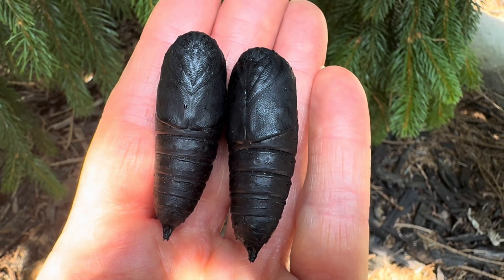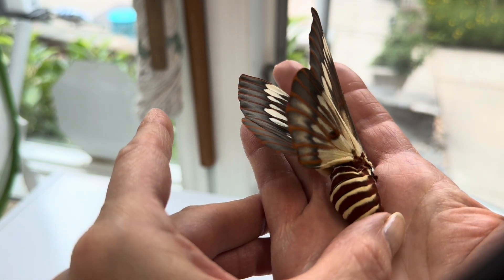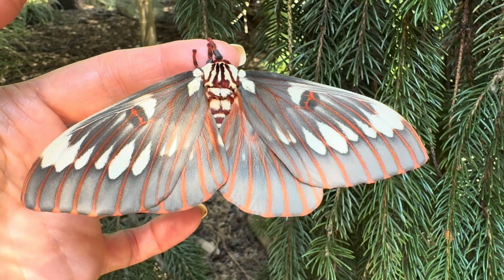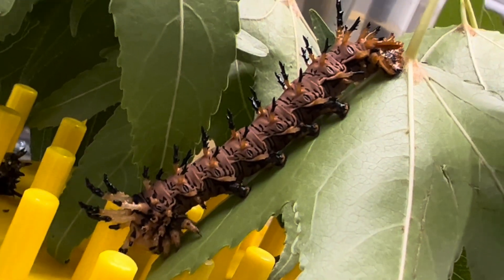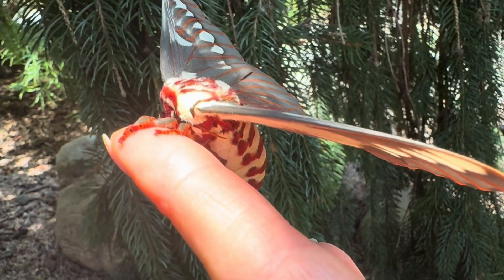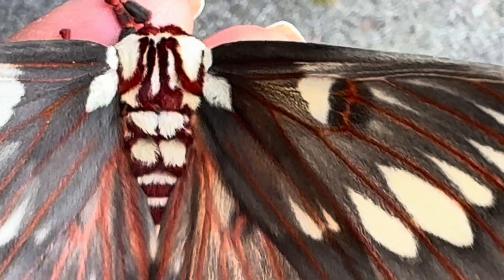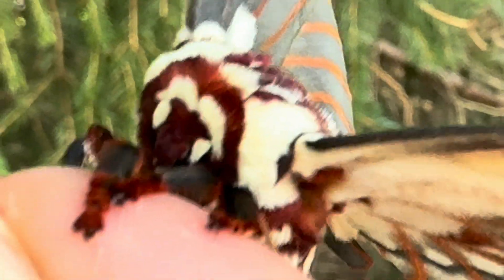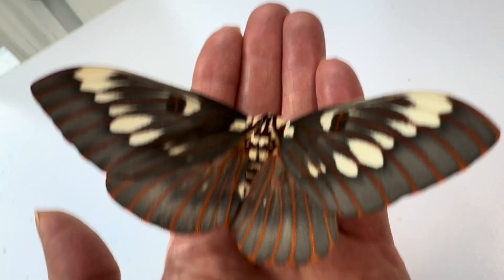The Magnificent Citheronia Splendens Moth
A native of Arizona and mexico, this beautiful moth is related to the Regal moth, Citheronia Regalis, and has a larvae almost as impressive.